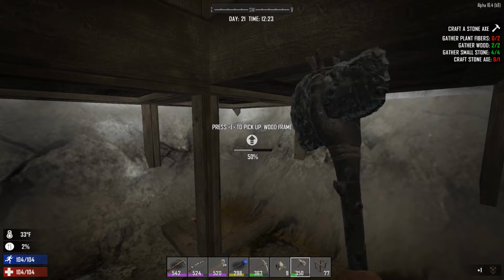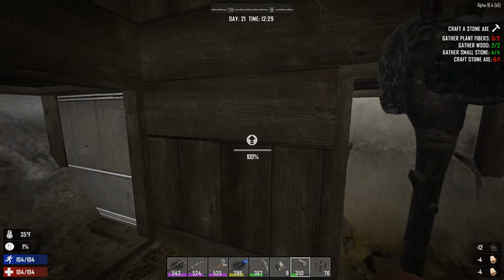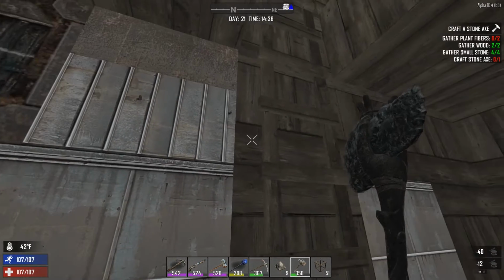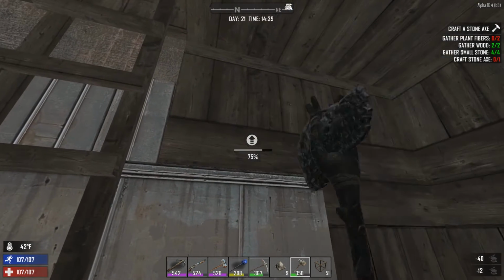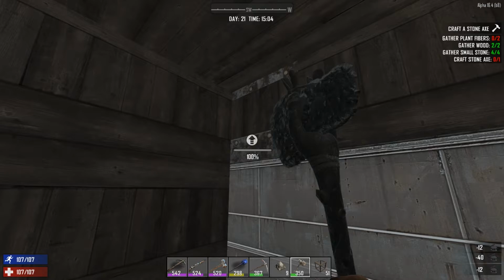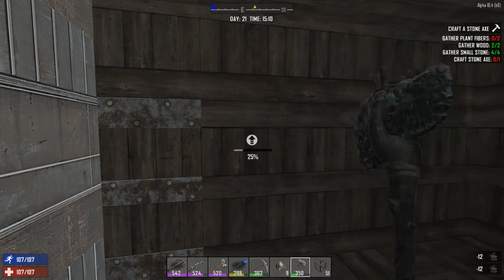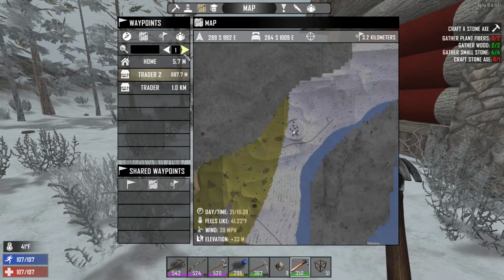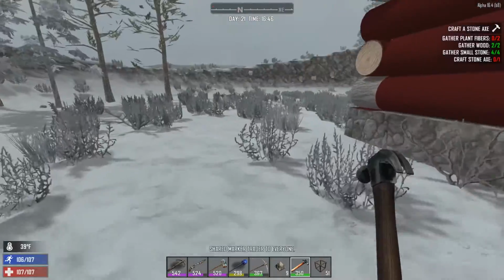Let's Play 7 Days To Die [Alpha 16.4] - PC Gameplay Part 36 - Silent But Deadly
Set in a brutally unforgiving post-apocalyptic world overrun by the undead, 7 Days to Die is an open-world game that is a unique combination of first person shooter, survival horror, tower defense, and role-playing games. It presents combat, crafting, looting, mining, exploration, and character growth, in a way that has seen a rapturous response from fans worldwide. Play the definitive zombie survival sandbox RPG that came first. Navezgane awaits!